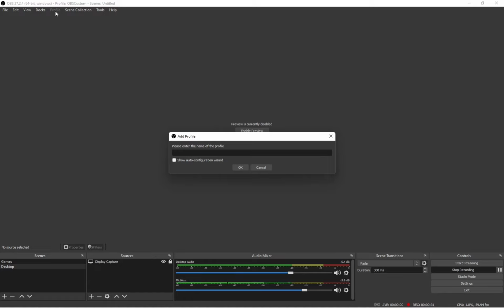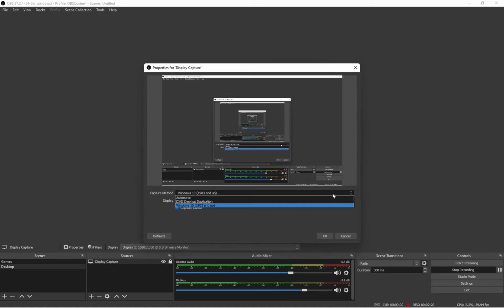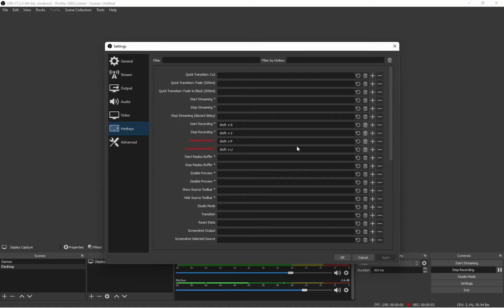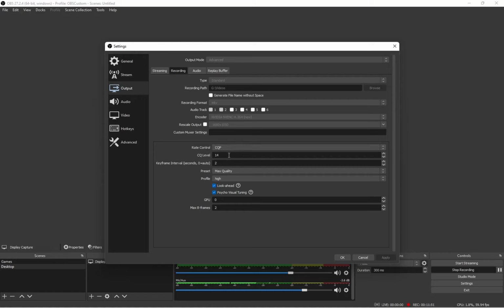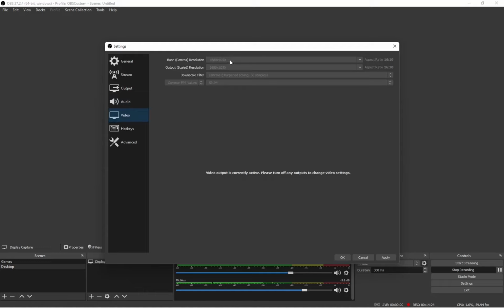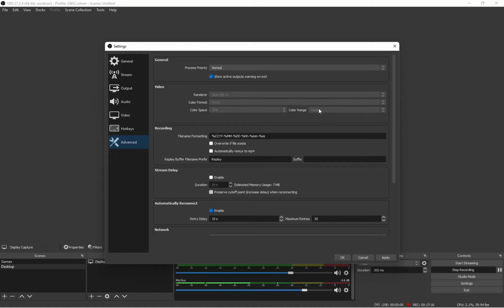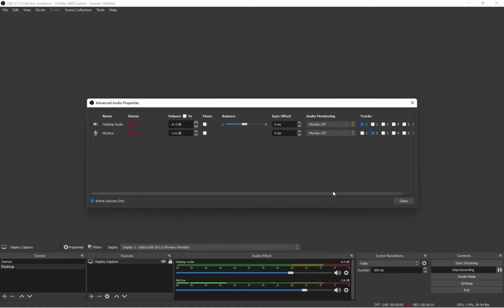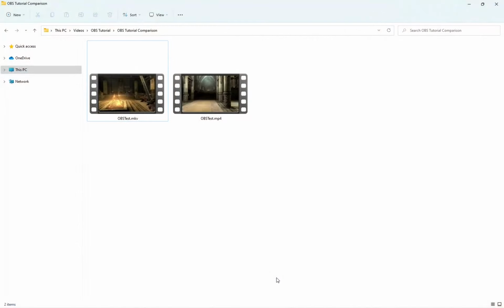OBS | Best Recording Settings | 2022 | Set up Guide | Gaming | Free Video Recording Software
In this short 9 minute Open Broadcaster Software tutorial, I cover setting up your OBS profiles, scenes, hotkeys, and show you the best recording settings for desktop and gaming. Plus give you some incite on using video editors. Don't miss the example videos at the end. All of my videos are recorded using OBS.

OBS is a free and open source software for video recording and live streaming.

Dragonblood